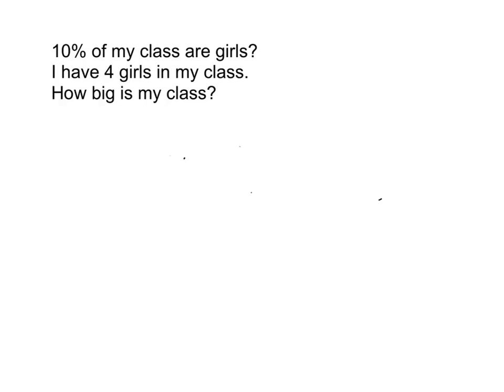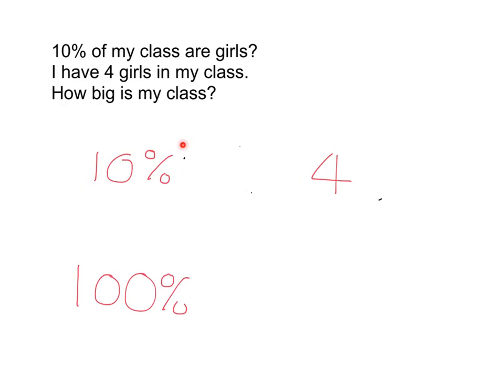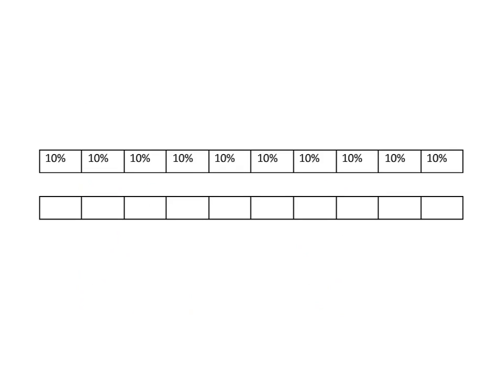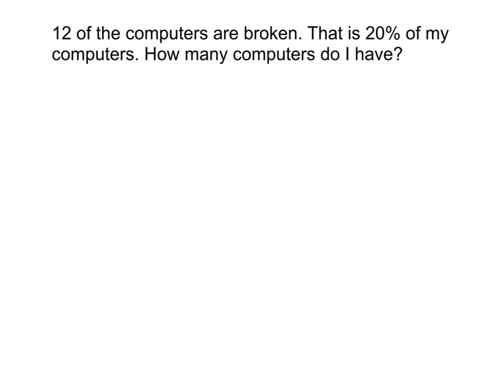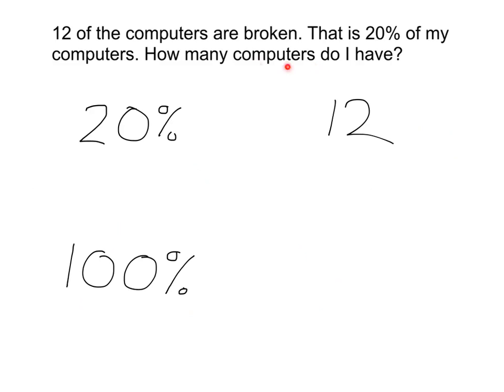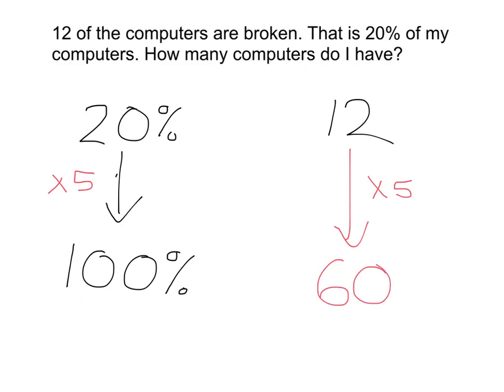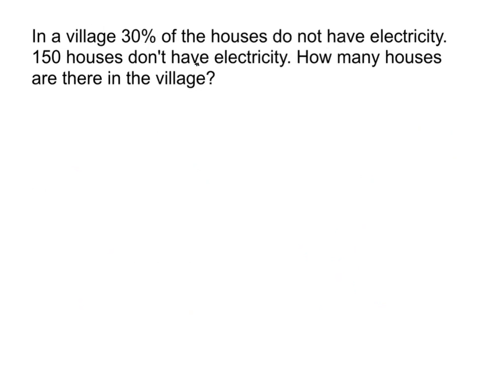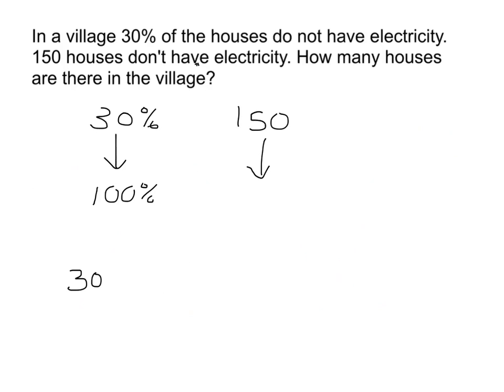Going from a percentage back to the whole